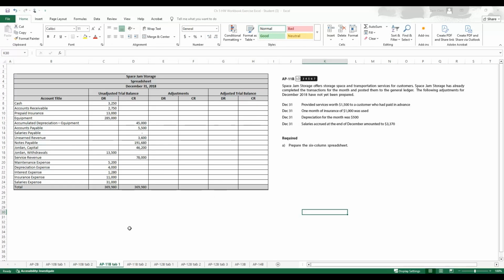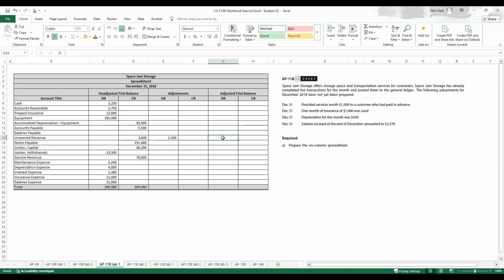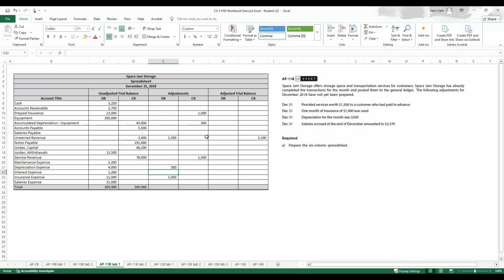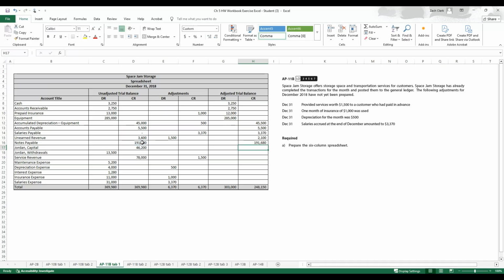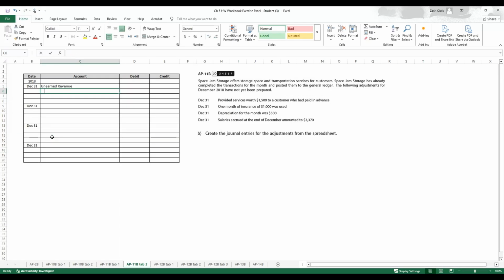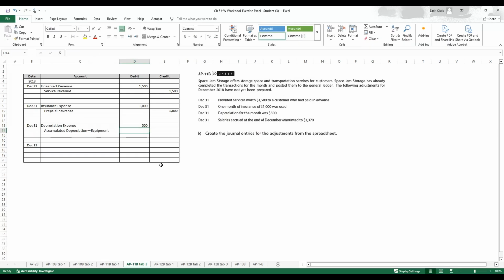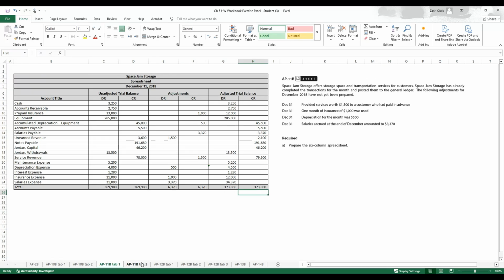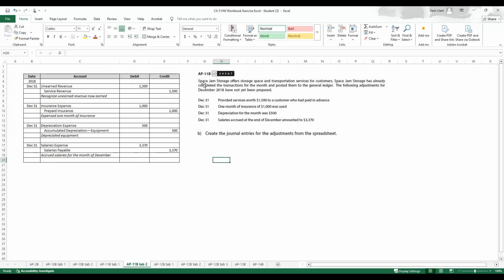Ch 5 AP 11B walkthrough